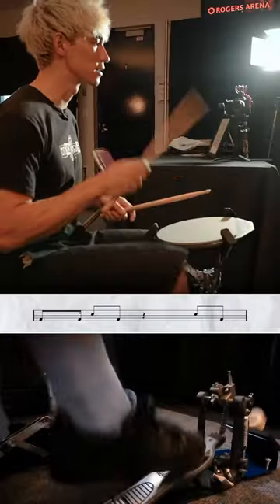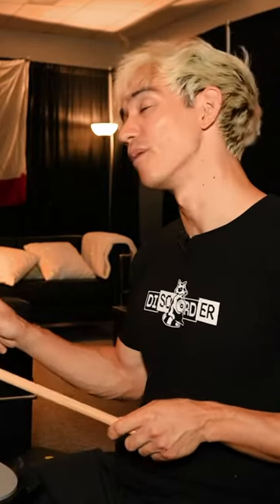Daniel Fang breaks down Turnstile’s “Blackout” 🖤